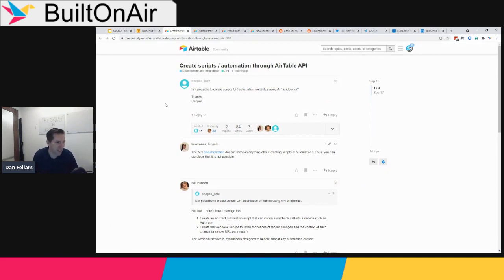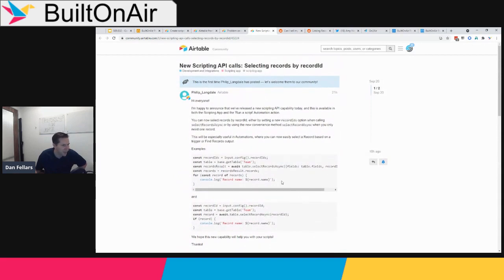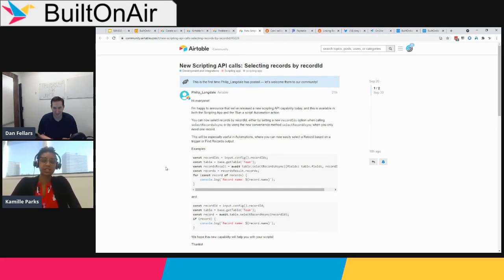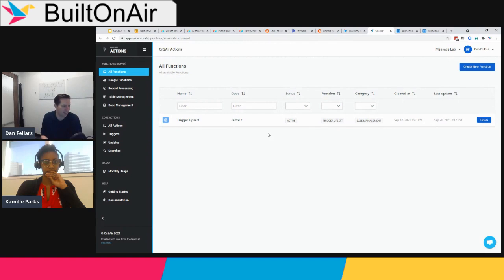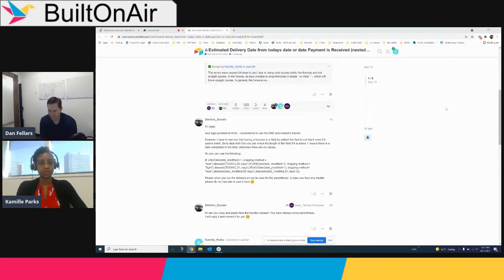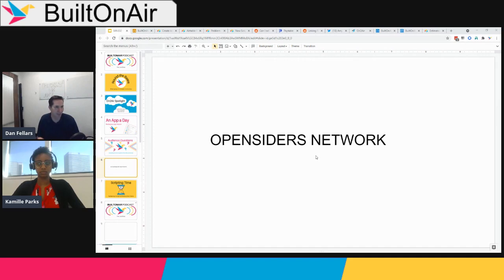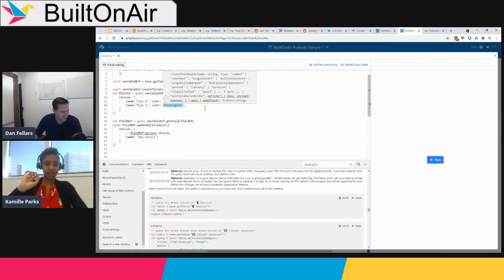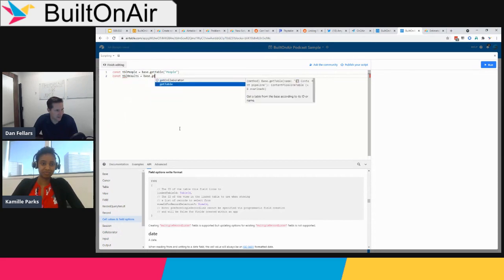[S09-E02] Full Podcast for 09-21-2021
9/21/2021 - BuiltOnAir Live Podcast Full Show - S09-E02

00:02:58 - Round The Bases - Roundup of what&x27;s happening in the Airtable communities - Airtable, BuiltOnAir, Reddit, Facebook, YouTube, and Twitter.
00:28:54 - An App a Day - Airtable App Showcase - Matrix - The Matrix app from Aitable allows for viewing 2 dimensional data by creating lanes for the intersection of 2 fields.
00:32:08 - Audience Questions - Airtable Question - Estimated Delivery Date from todays date or date Payment is Received (nested if formula)
00:41:10 - Scripting Time - Scripting Time: Meta API